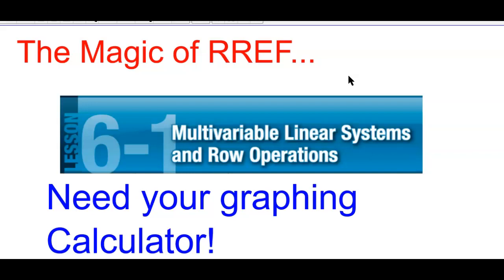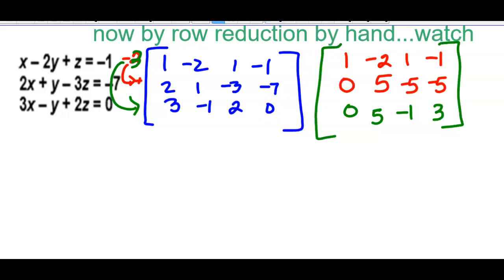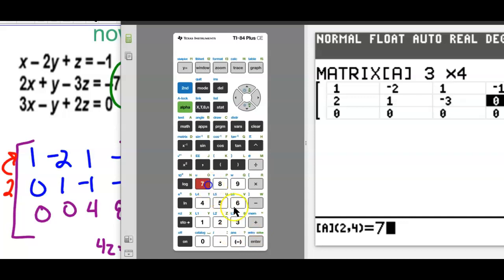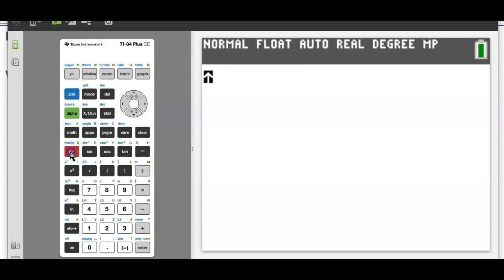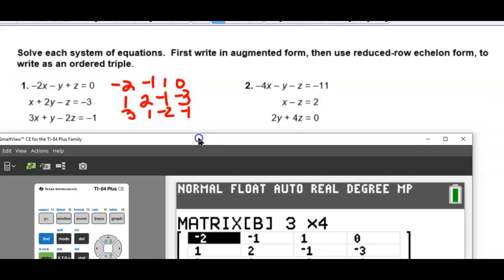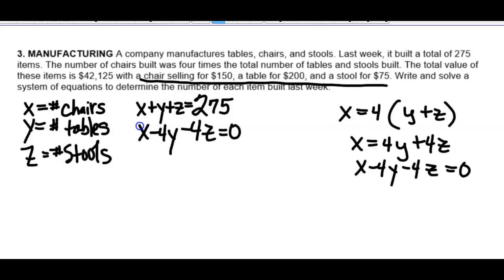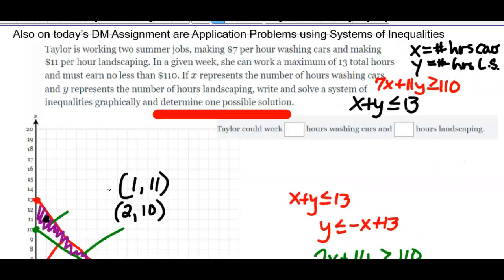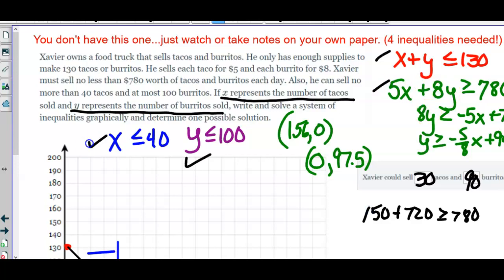Precalc - RREF Last Video of Precalc 2021